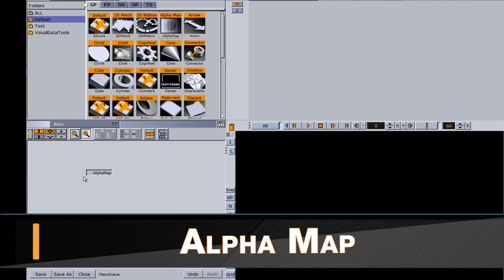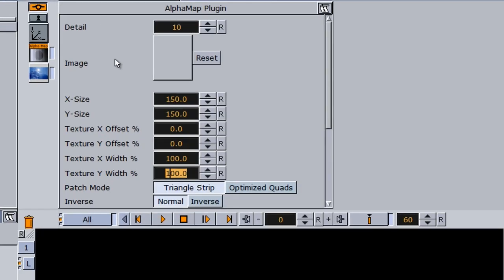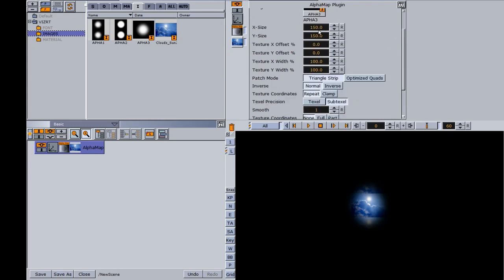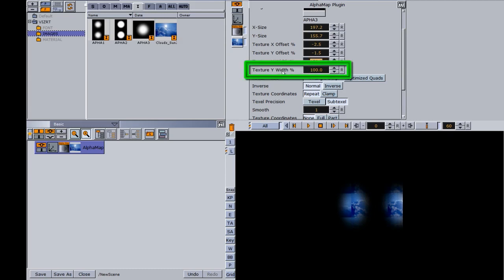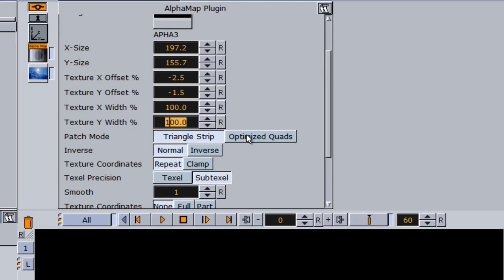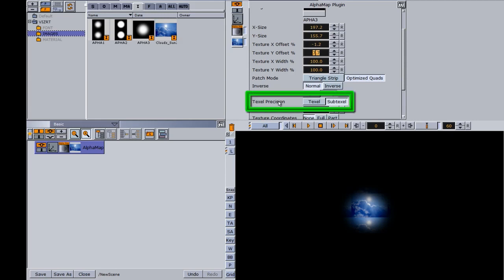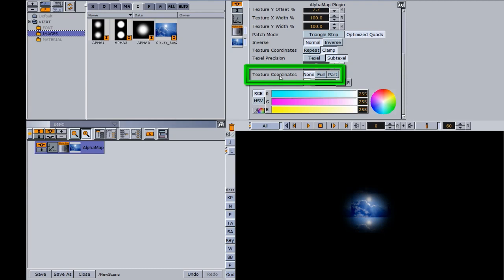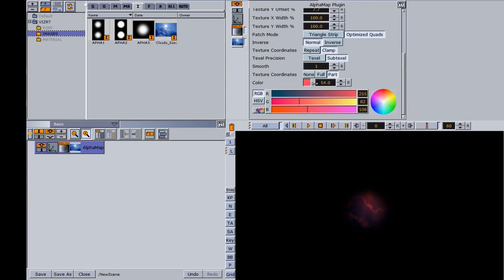Vizrt 3 Alpha Map Plugin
How to use the Vizrt 3 Alpha Map plugin.

This Vizrt tutorial shows you how to use the Alpha Map. This primitive allows you to create alpha maps by combining images on the container and in the editor. You can use several different options in the editor to achieve the result you want. This video shows you more.